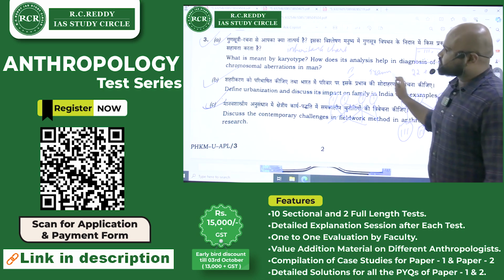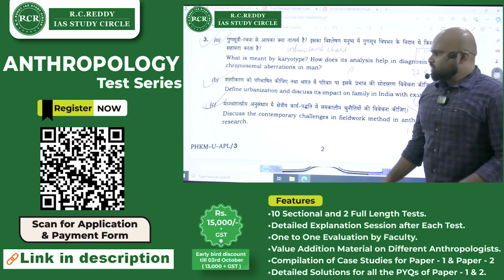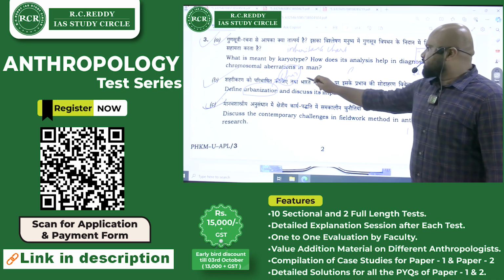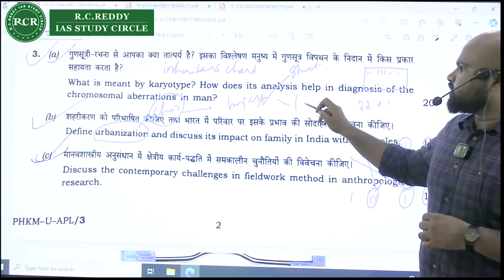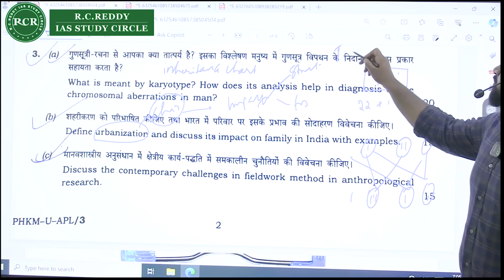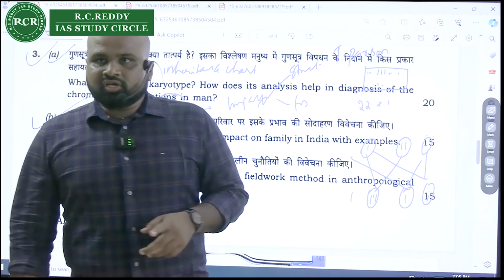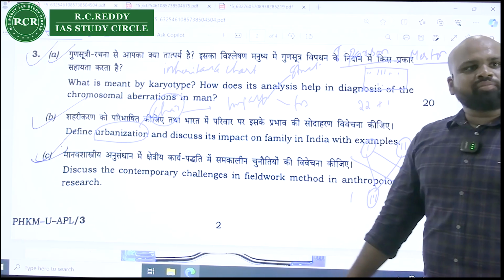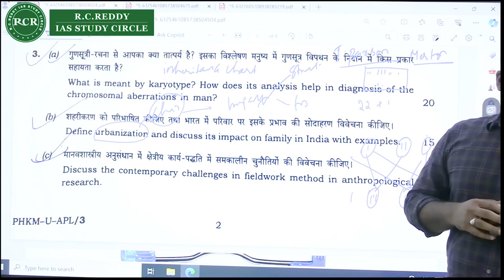Anthropology Mains 2024 Discussion|Karyotype|RC REDDY IAS STUDY CIRCLE|Goutham Sir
Anthroplogy Test Series:

10 Sectional and 2 Full Length Tests.
Detailed Explanation Session after Each Test.
One to One Evaluation by Faculty.
Value Addition Material on Different Anthropologists.
Compilation of Case Studies for Paper - 1 & Paper - 2
Detailed Solutions for all the PYQs of Paper - 1 & 2.

WHATSAPP YOUR QUERIES TO
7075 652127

Venue Location:
R.C Reddy IAS Study Circle, Ashok Nagar Branch